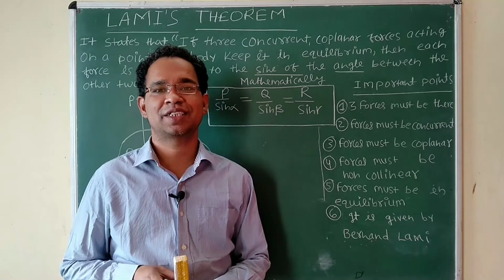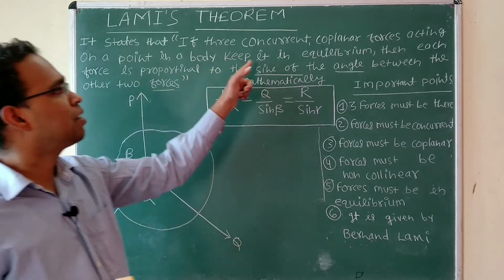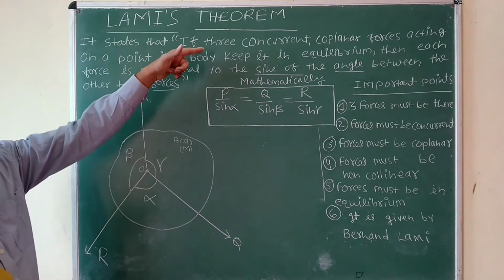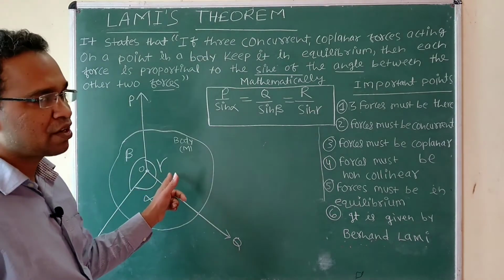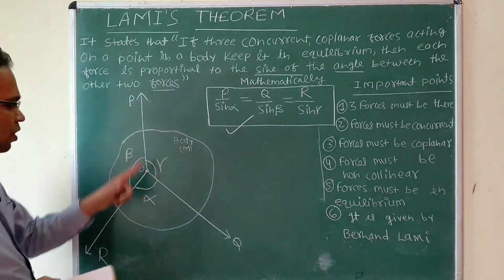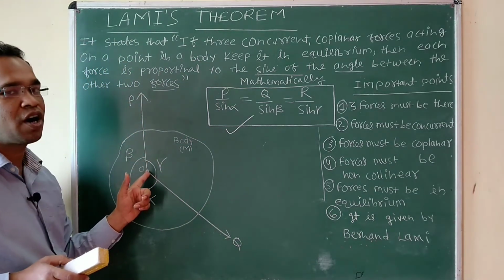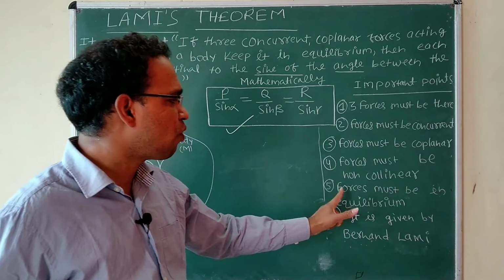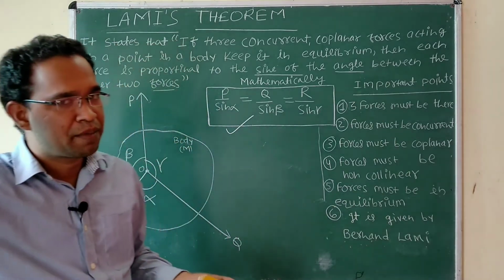LECTURE 7 - Lami's Theorem/Engineering Mechanics/GATE/IES/Mechanical Engineering/Physics/Equilibrium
This Video explains about the Lami's Theorem, Concurrent Forces,Coplanar Forces, Equilibrium Conditions, Non Collinear Forces, this is the part of  Engineering Mechanics which is very useful for Engineering Students, Faculties and all related to the Engineering field.

LECTURE1-What is Engineering/ Engineering Mechanics/ Mechanics/Force/FME/BCEM

LECTURE 2-Force System/Engineering Mechanics/Force/Concurrent Forces/Coplanar Forces/Mechanical/GATE

LECTURE 3 -Triangle Law of Forces/ Engineering Mechanics/Sine Law/Force/ GATE/Mechanical Engineering

LECTURE 4 -Parallelogram Law of Forces/ Engineering Mechanics/IES/Force/ GATE/Mechanical Engineering

LECTURE 5 - Polygon Law of Forces/Engineering Mechanics/GATE/IES/Mechanical Engineering/Force/Physics

LECTURE 6-Principle of Transmissibility of a Force/Engineering Mechanics/GATE/Mechanical Engineering